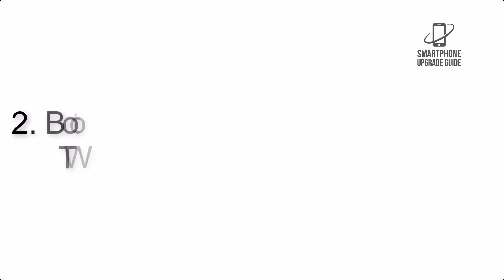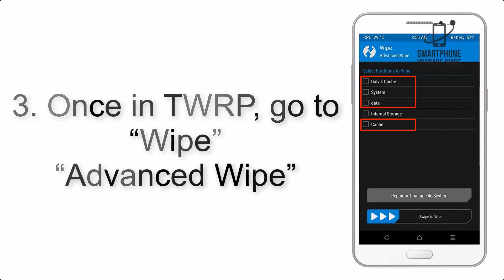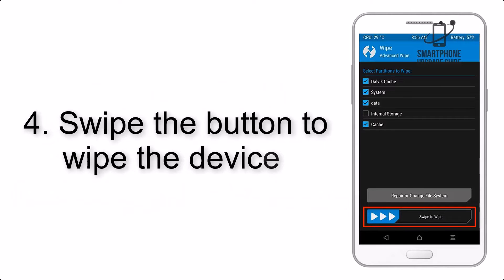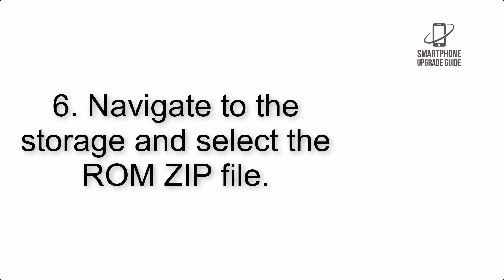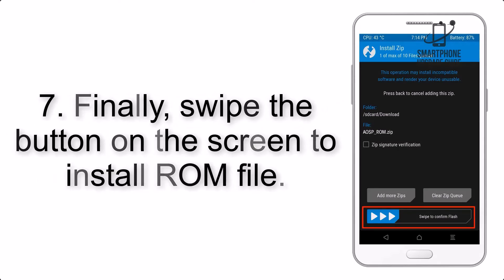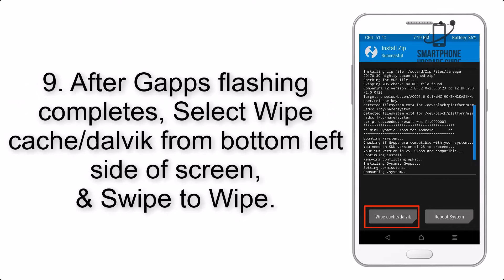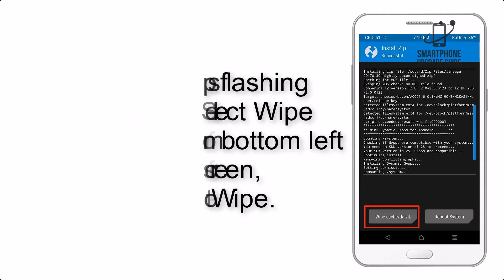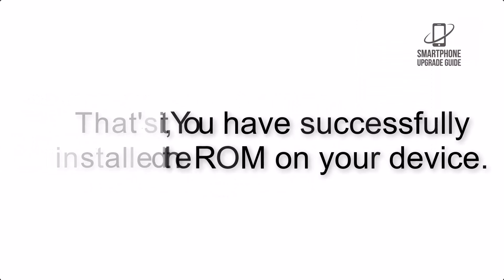Install Android 14 on Xiaomi Mi 10 (AOSP Rom) - How to Guide!